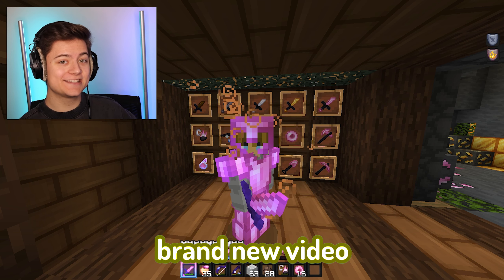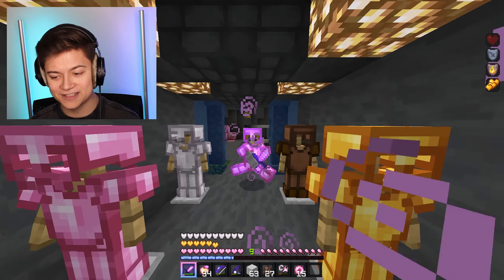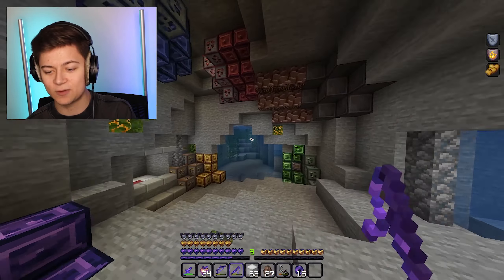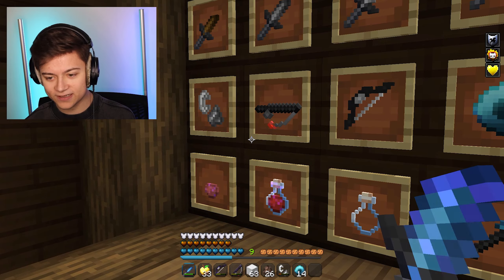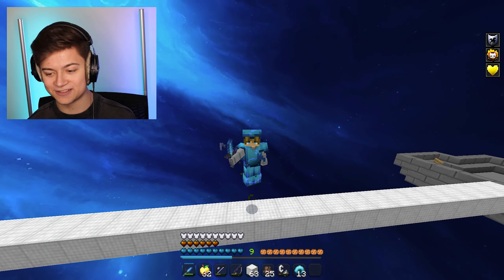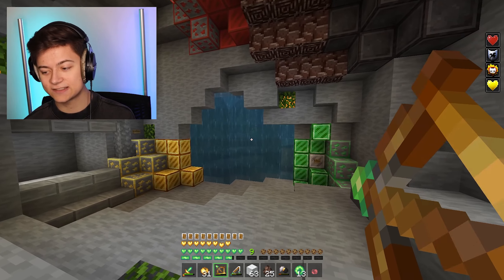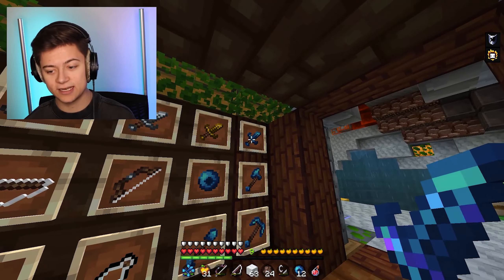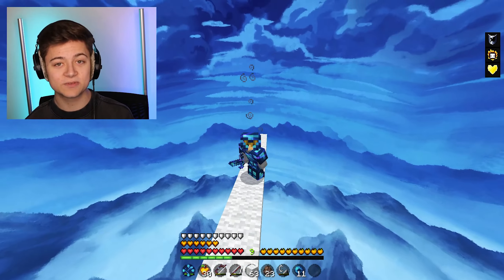TOP 5 MCPE PVP TEXTURE PACKS! | FPS BOOST (1.19+) Minecraft Bedrock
Join My Minecraft Server! IP: RiverNetwork.Net TOP 5 MCPE PVP TEXTURE PACKS! | FPS BOOST (1.19+) Minecraft Bedrock

PACK DOWNLOADS!

In This Video I Go Over The Following Topics!